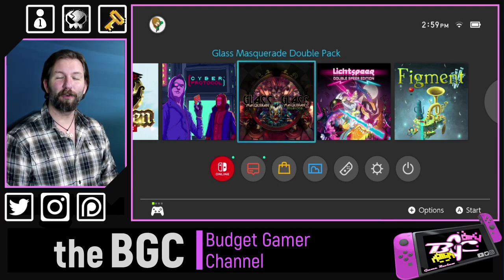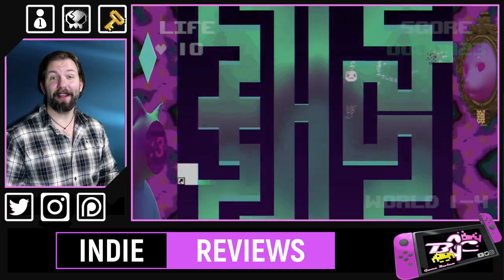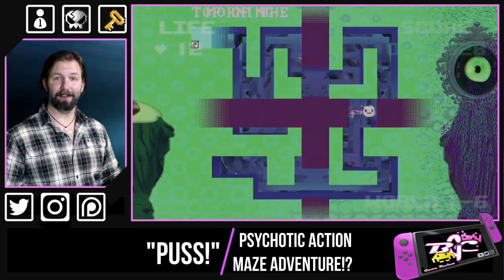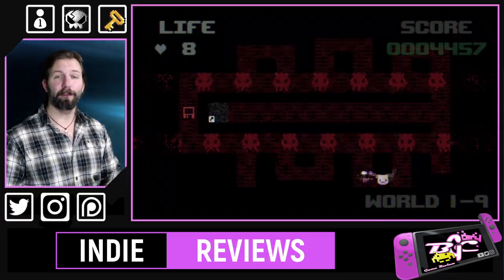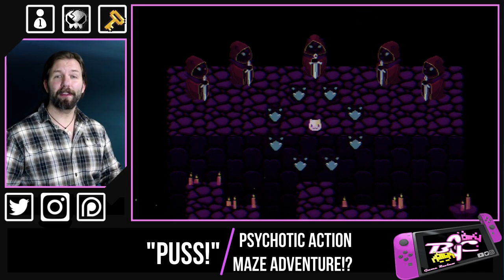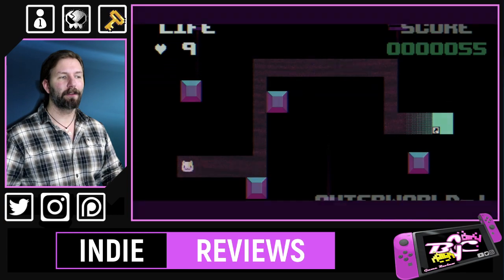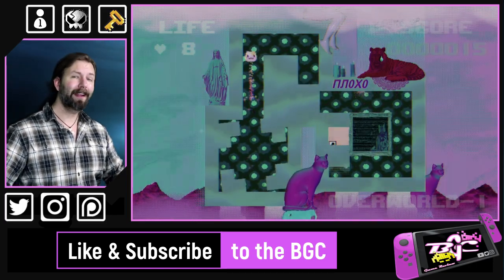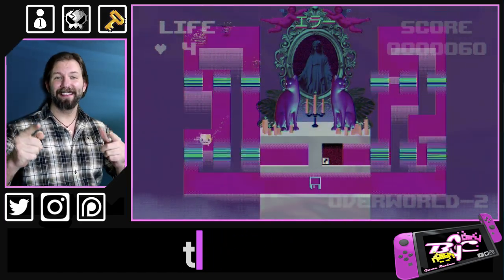PUSS! Nintendo Switch Game Review (also in your nightmares)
PUSS! is a game that is just off-the-wall nuts! It's a simple maze puzzle game what epic boss fights, crazy cats, and vaporwave imagery from your wildest dreams and worst nightmares. It's one of those trippy as heck games that you just have to play for yourself to really even start to comprehend it. Get ready to rage!